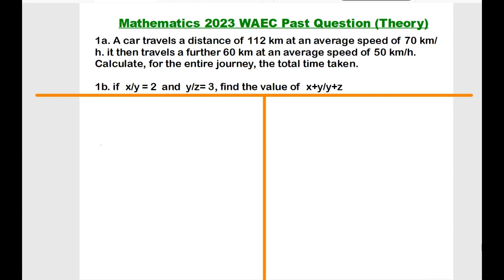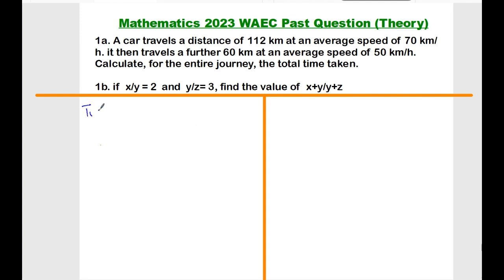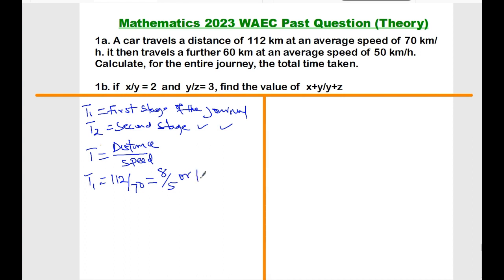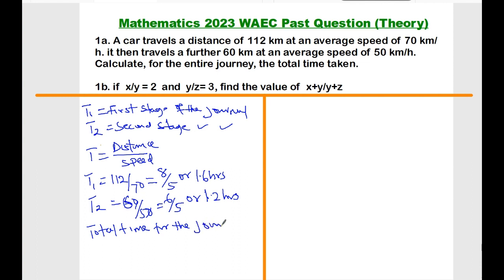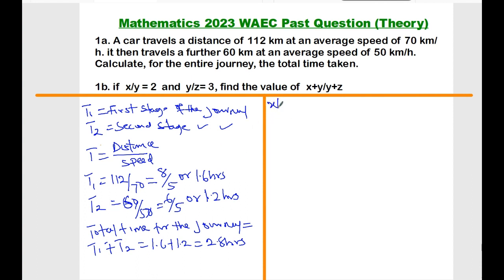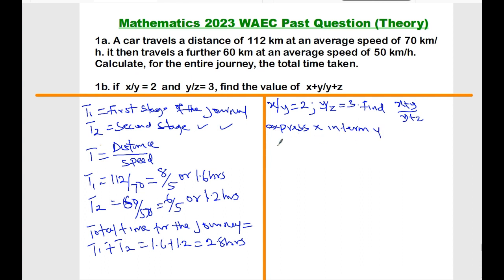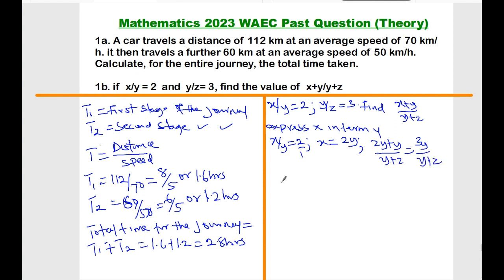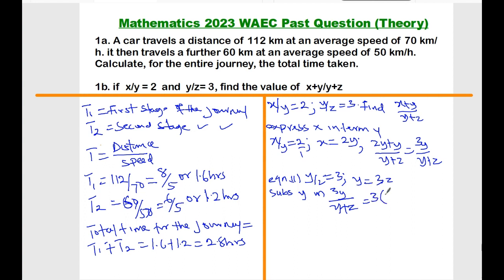Mathematics 2023 WAEC Past Questions (Theory)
a. A car travels a distance of 112 km at an average speed of 70 km/h. it then travels a further 60 km at an average speed of 50 km/h. Calculate, for the entire journey, the total time taken.

b. if  x/y= 2  and  y/z= 3, find the value of  x+y/y+z